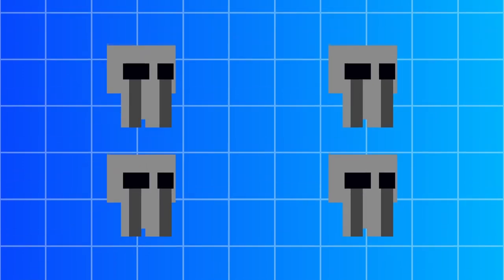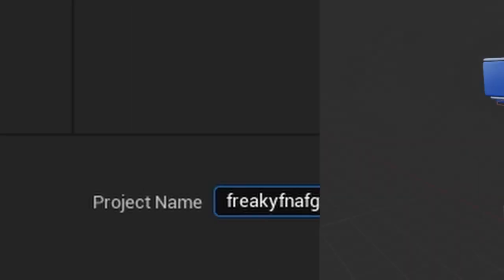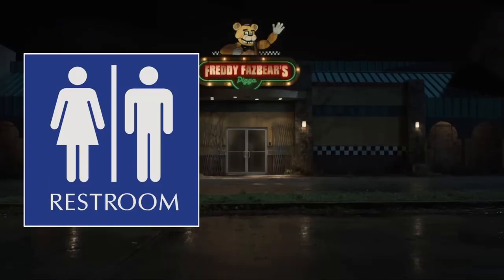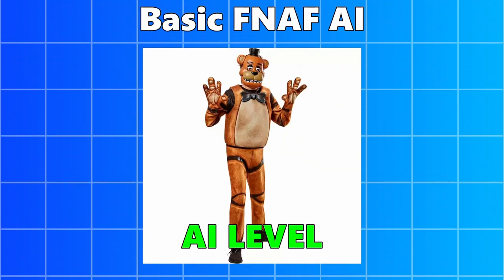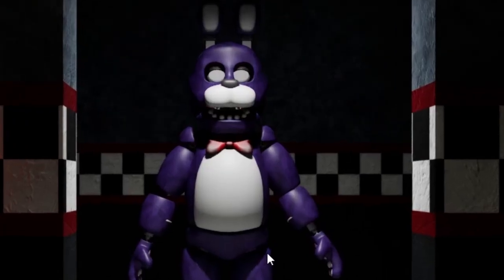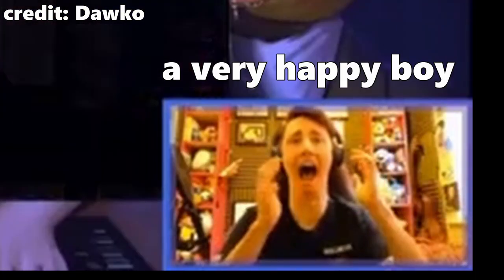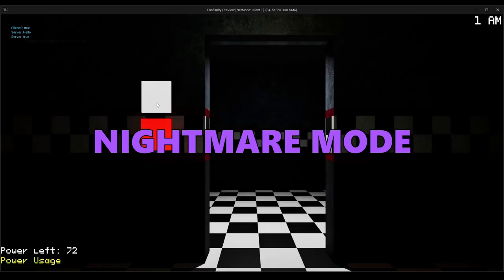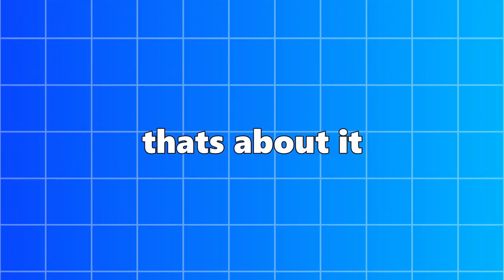I made FNAF MULTIPLAYER, but with a TWIST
So I made the weirdest fnaf game. In this FNAF FAN game you and your friends control one body as you try to survive till 6 AM. With this year being the 10th anniversary of FNAF I thought this was a good idea. This video to so long to make lol